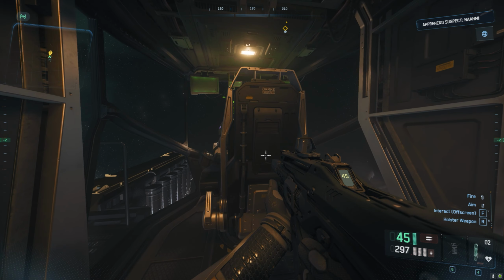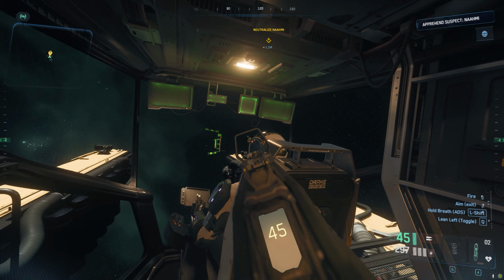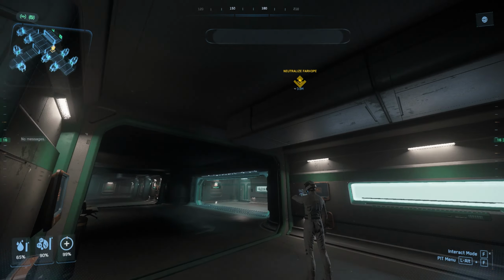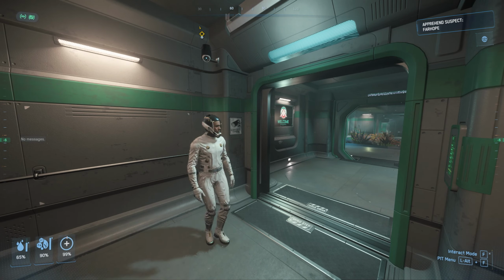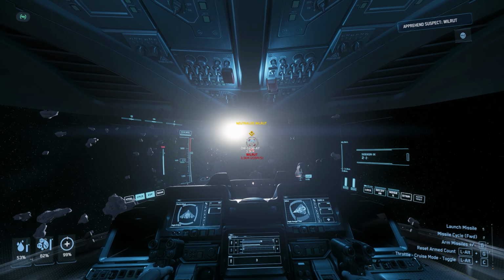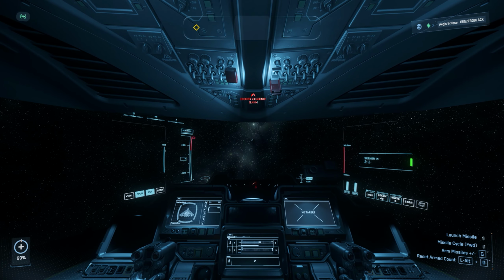Breaching Criminal Players' Ships in Star Citizen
So one of my favourite things to do is to breach criminal player's ships and try to apprehend them that way so here's some clips of me doing just that in starcitizen as I continue on my quest to bring you more interesting clips from around Stanton.